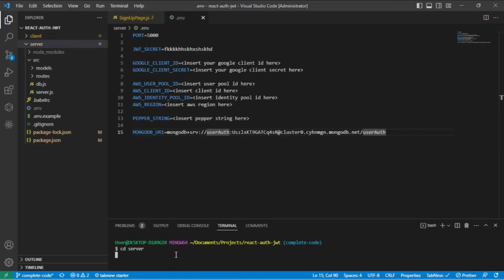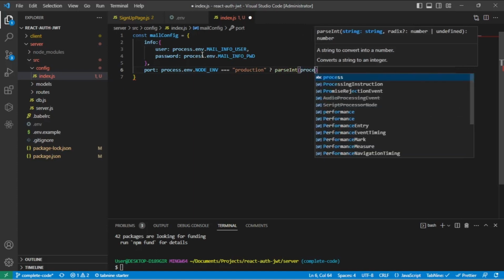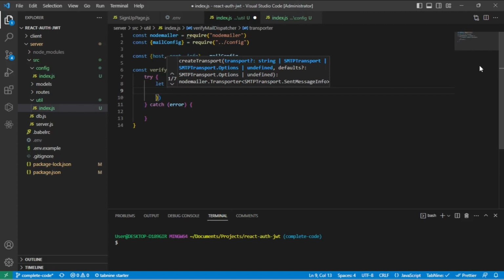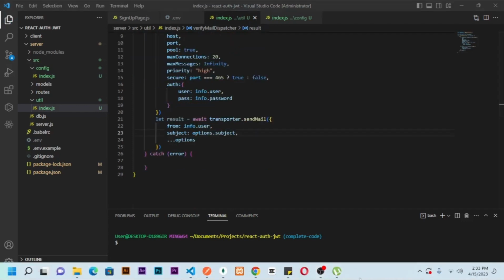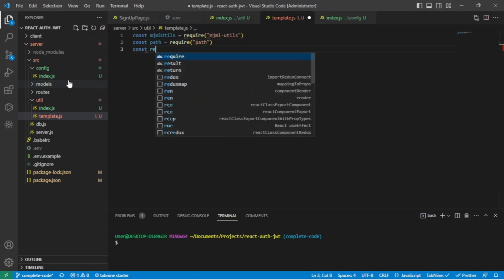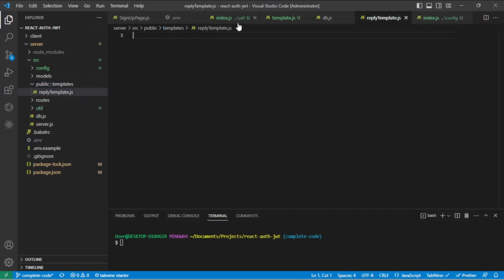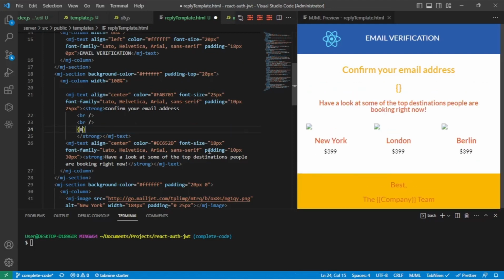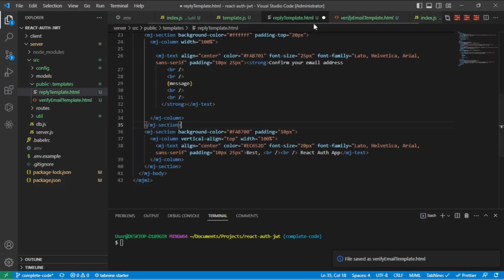3.2 Setting up your email provider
📧✨ Set Up Your Email Provider: Enhance Communication with Your Users! 💻🔑

Welcome to our YouTube video on "Setting up Your Email Provider," where we guide you through the process of integrating an email provider into your application. Elevate your user experience by enabling seamless communication and delivering important notifications to your users' inboxes! 💌🚀

Key Points:
1️⃣ Storing Keys: Safeguard your email provider keys by storing them in a secure .env file. Learn how to set up configuration keys in the config directory, ensuring easy access and efficient usage when needed. 🔑🗃️

In this lesson, we walk you through the essential steps of setting up your email provider. We cover how to configure and utilize nodemailer keys in the util directory, enabling smooth integration with your chosen email service. 💼✉️

2️⃣ Custom Email Templates: Elevate your email communication by utilizing MJML-UTILS to create visually appealing HTML templates. Craft personalized and engaging messages that resonate with your users, enhancing their experience and driving meaningful interactions. 🎨💡

By leveraging MJML-UTILS, you'll have the power to create dynamic email templates that capture your brand's identity and provide a consistent and professional appearance across different email clients. Deliver impactful messages that leave a lasting impression on your users. 🎉💻

Join us now as we guide you through the process of setting up your email provider, ensuring seamless communication with your users. Learn how to store and access keys securely, configure nodemailer, and create stunning email templates using MJML-UTILS. 🎥✉️